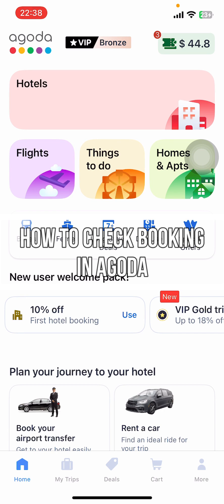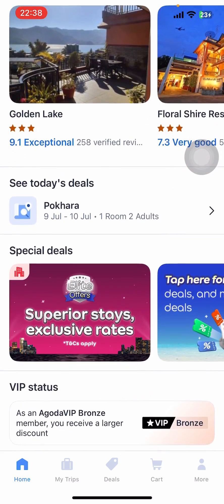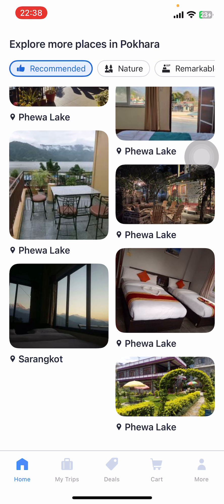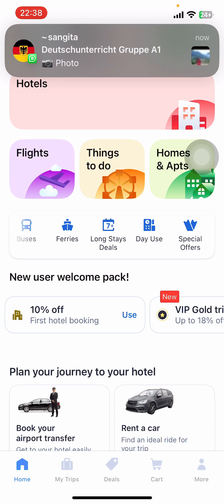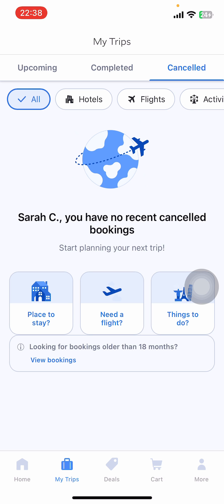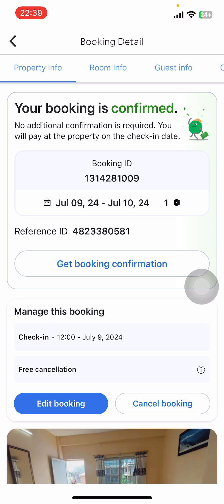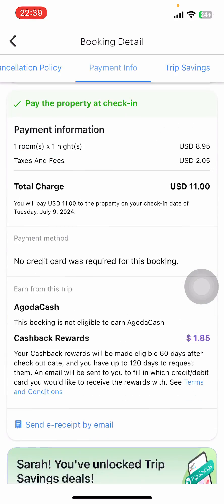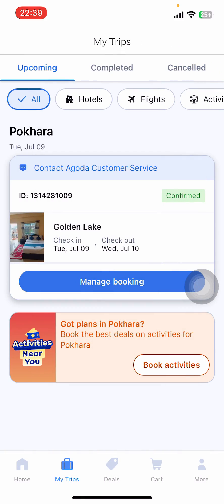How to Check Your Hotel Booking on Agoda 2024 (EASY!!)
In this video, learn how to easily check your bookings on Agoda. I'll guide you through the steps to find and review your bookings quickly.